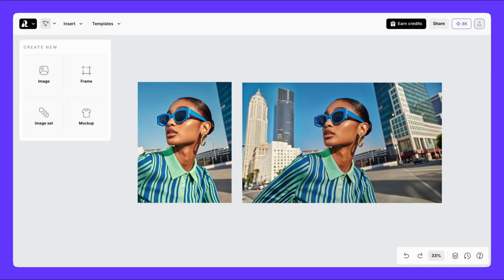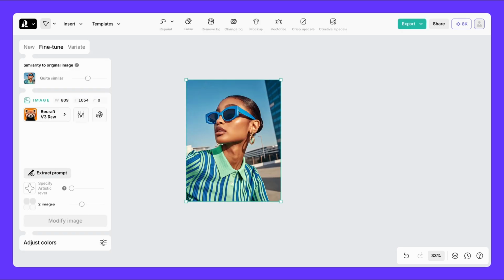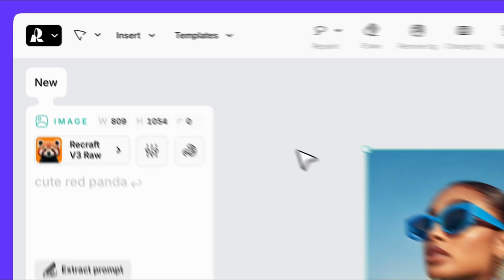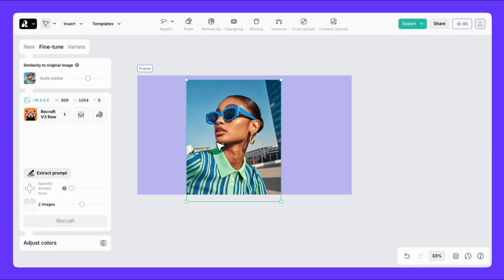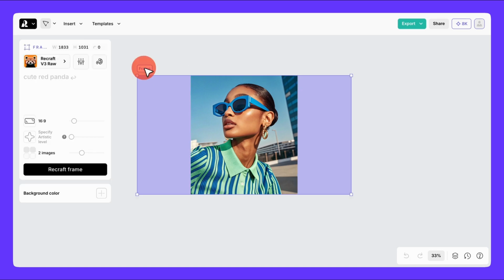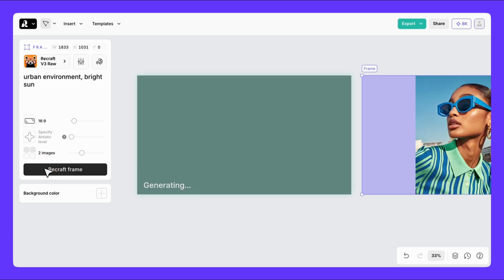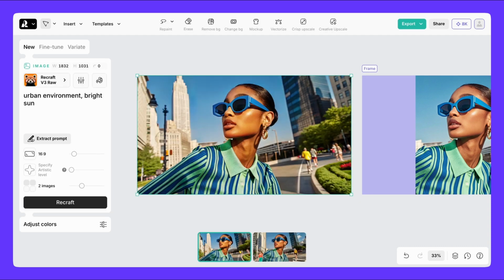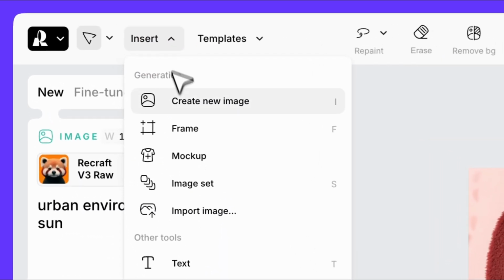How to Expand Images with AI Outpainting — Recraft Tutorial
Welcome to Recraft Fundamentals! In this video, we’ll show you how to use the outpainting feature — perfect for turning a square image into a widescreen one (or just adding more visual magic around your subject).

📌 What you’ll learn:
• How to use frames and aspect ratio adjustments
• Ways to reposition and expand any image
• Tips for writing prompts (or skipping them!)
• How to solve tricky visual tasks like turning a close-up into a full action scene
• Exporting AI-generated results in seconds